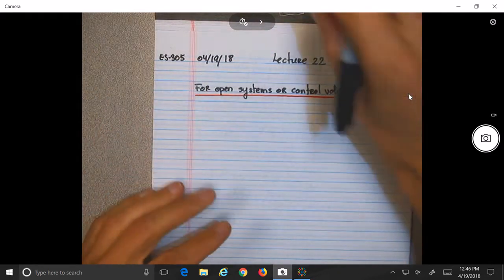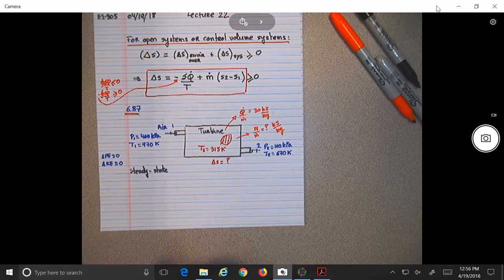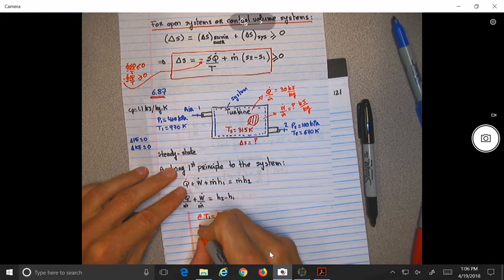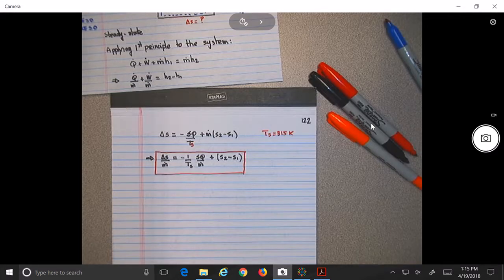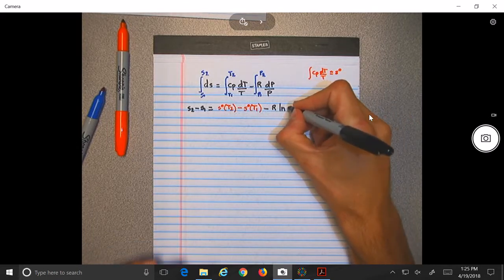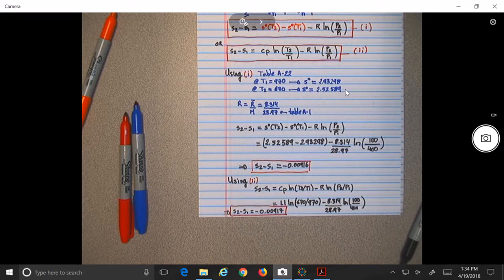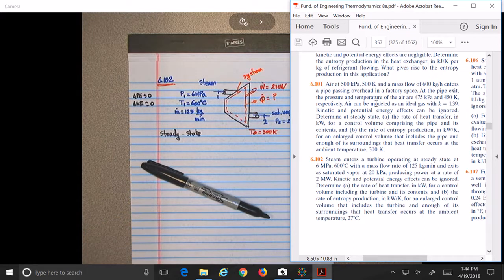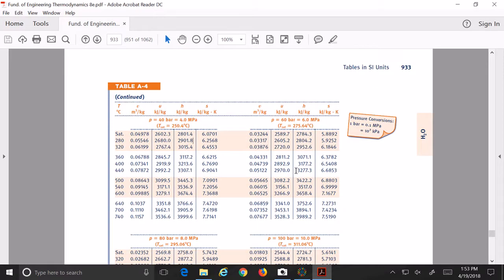ES 305 Lecture 22 2